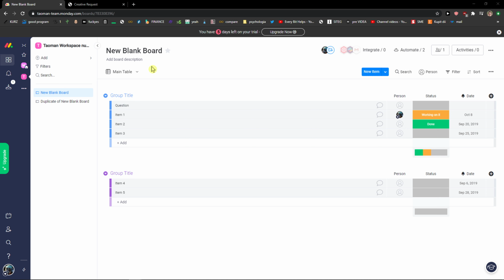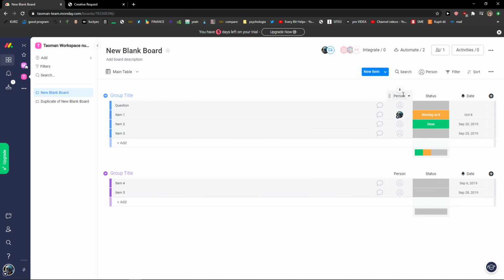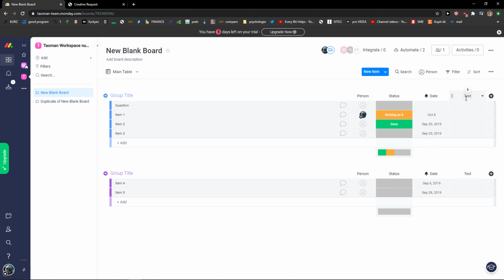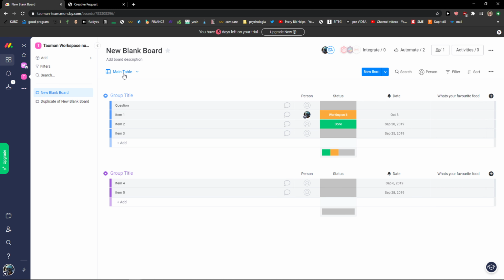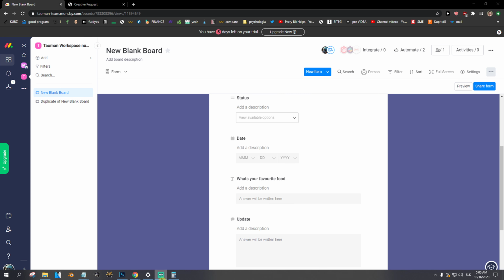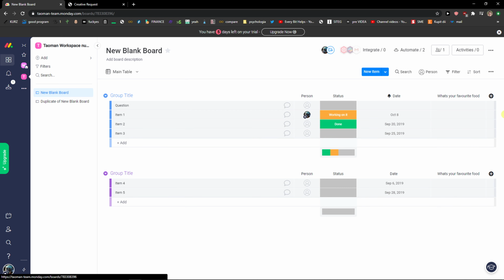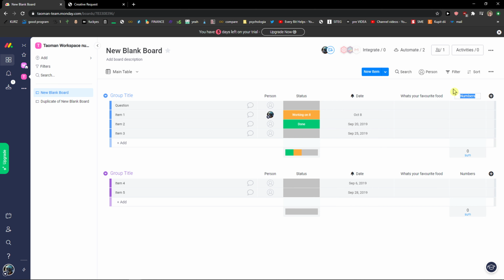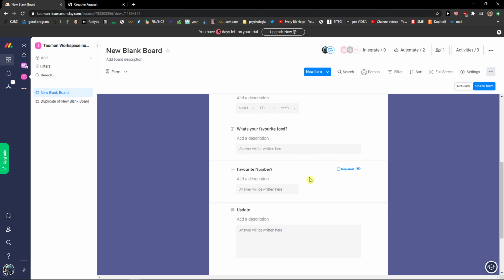How To Add More Questions To Form In Monday.com